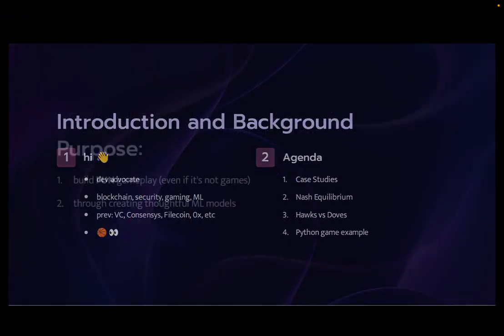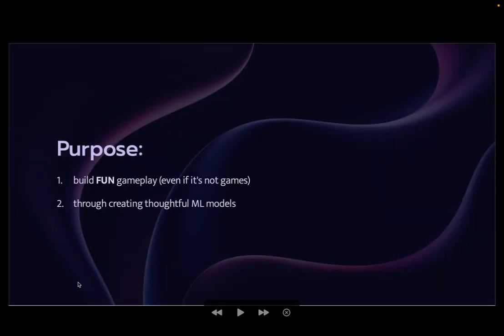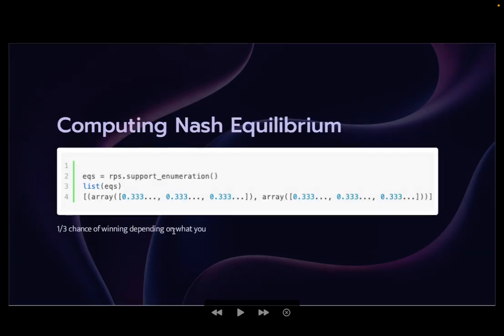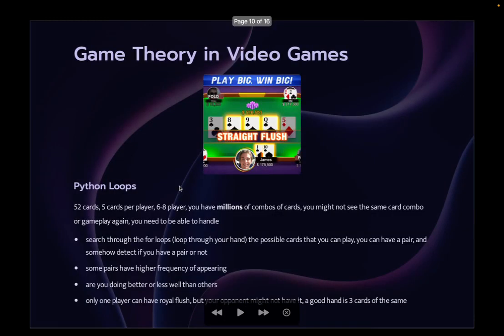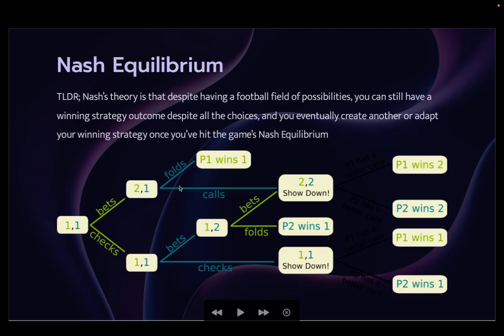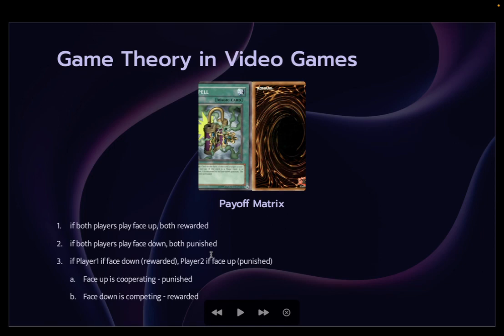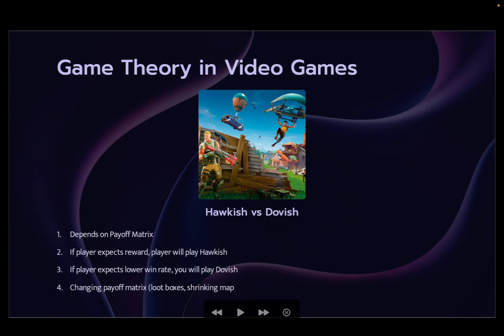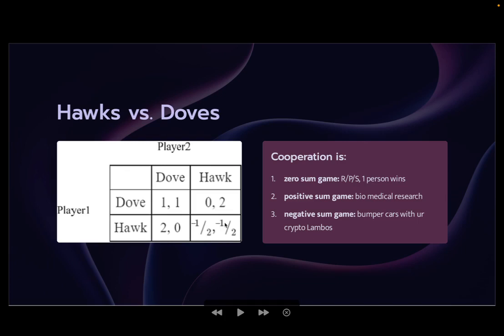Designing Machine Learning in Game Theory with python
An engaging 20-minute talk where we dive into the exciting world of game theory and its intersection with machine learning. Discover how game theory concepts like Nash equilibrium and Hawks vs. Doves can enhance player experiences and create intelligent AI opponents in video games. Using Python, we'll demonstrate the implementation of the classic game, rock, paper, scissors, and explore how machine learning algorithms can optimize strategies. Whether you're a junior or advanced AI engineer, this talk will provide valuable insights and practical applications. Plus, we'll introduce Somewhere Street (SWS), a platform for continued learning and collaboration. Don't miss out on this opportunity to level up your game development skills!